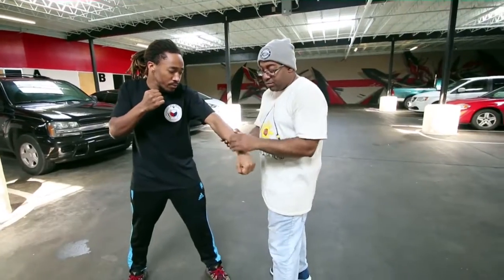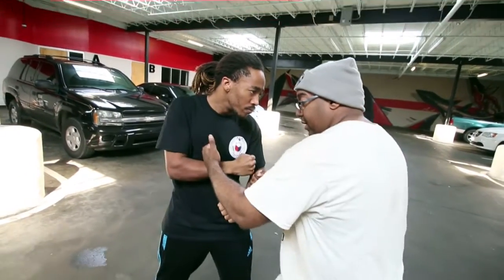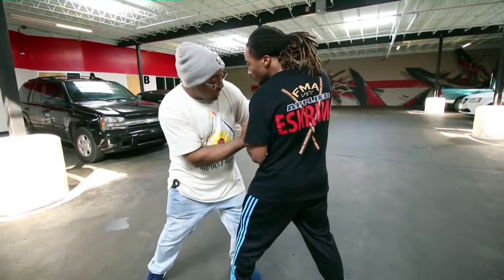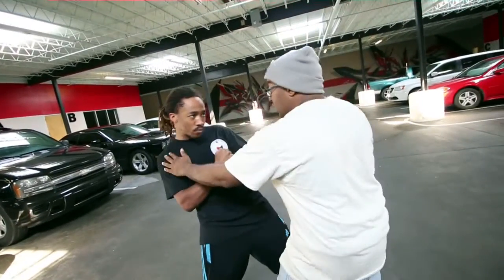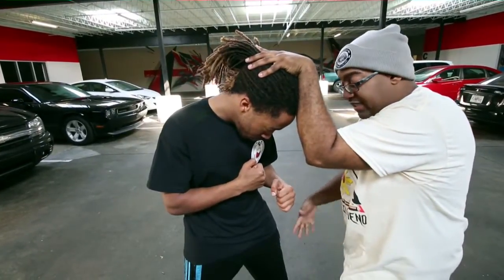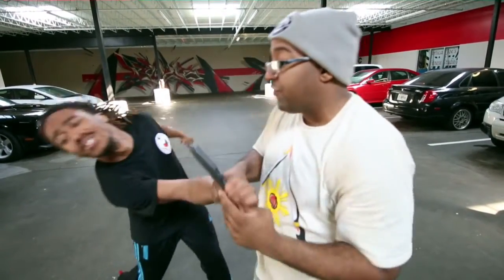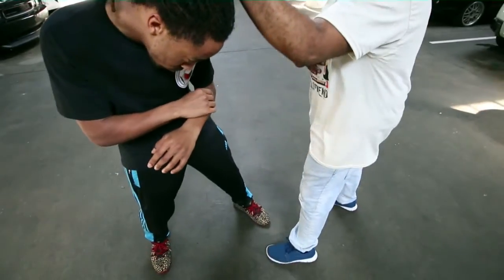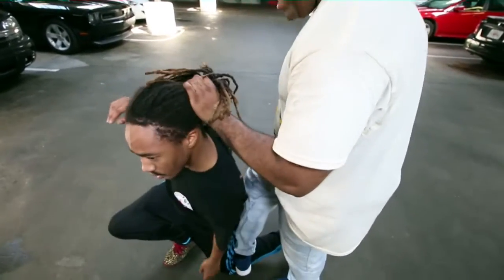Armas Filomeno Kali Straight Blast pt 1 of 3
Shot a quick Tutorial after my fight scene shoot. The techniques we learn aren't just for film! Here's a practical self defense technique you can use. It's the Armas Straight Blast. It was created and taught to me by my Mentor Kuya Arnold Filomeno. Its designed to overwhelm your opponents and put you in he best position to end the fight. Parts 2 & 3 cover fail safes if the Straight Blast is interrupted/countered and how to seamlessly move through that interruption.

Sanay Jay "Coach Jay" Armas Filomeno Blend Phase 1 Lakan.